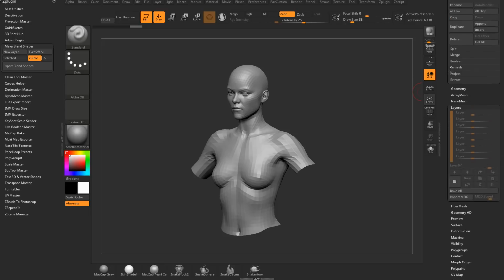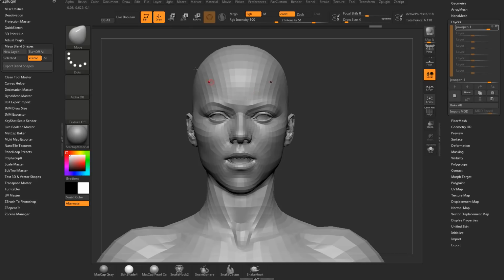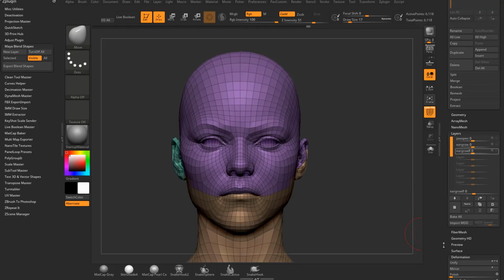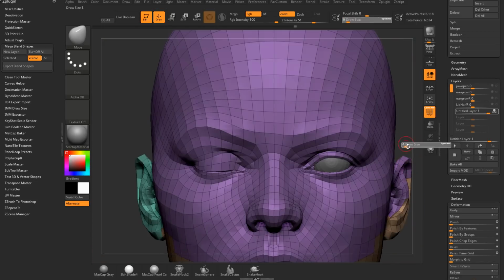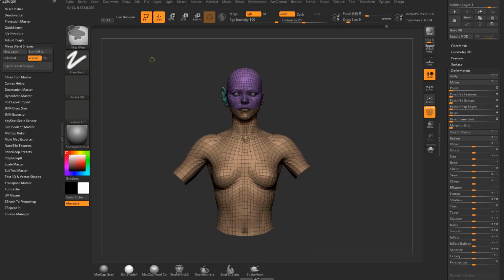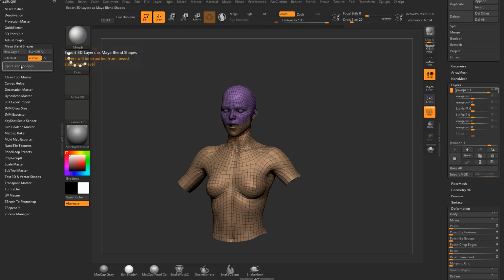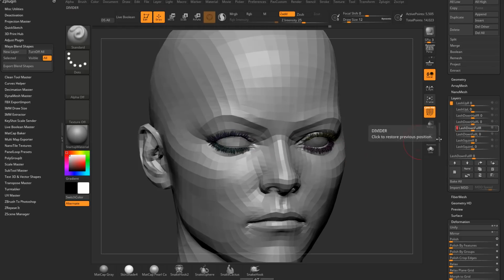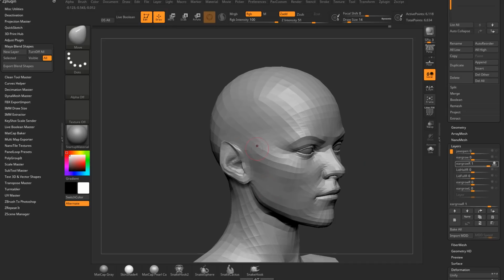ZBrush Maya Blendshapes Plugin